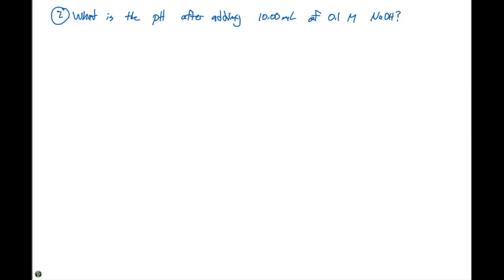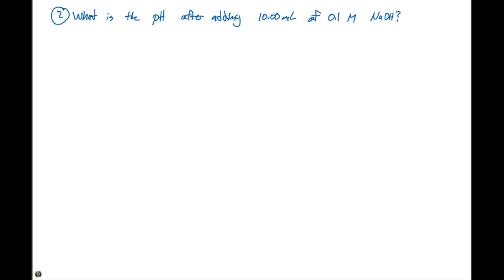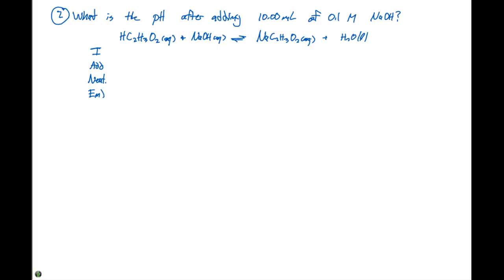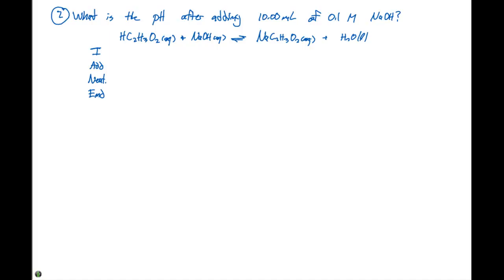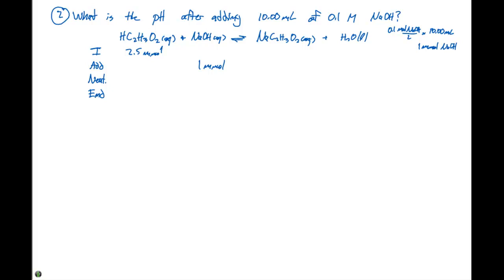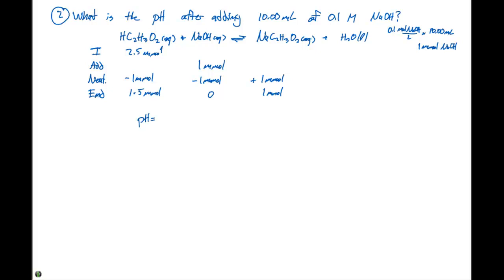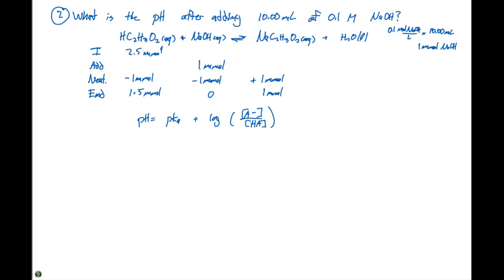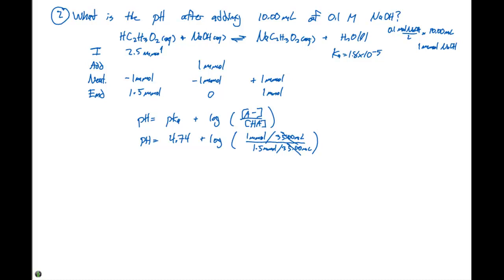17 3 3 Weak Acid Strong Base Titration pH Add Base 3;51